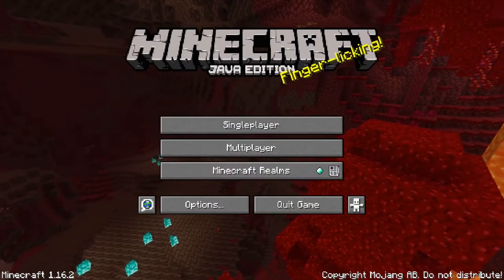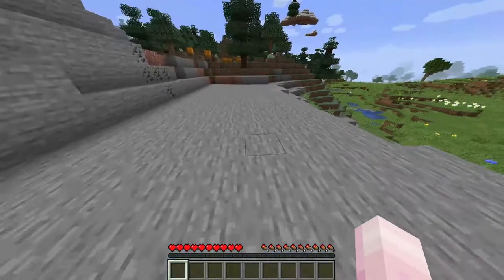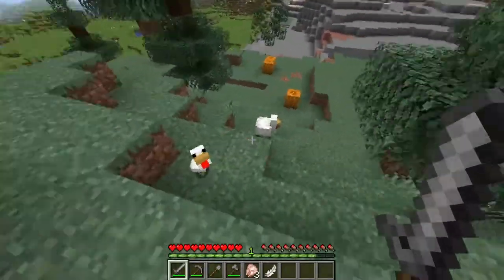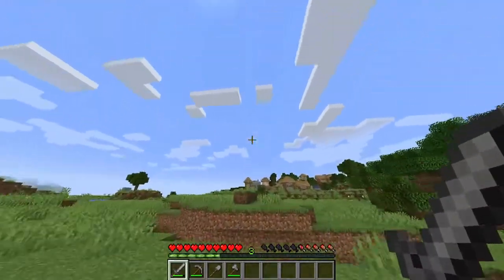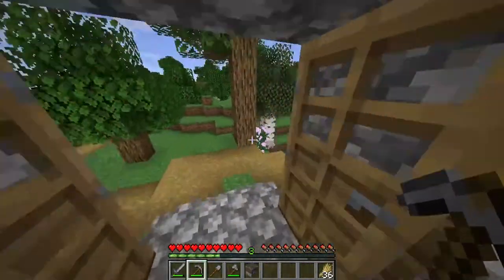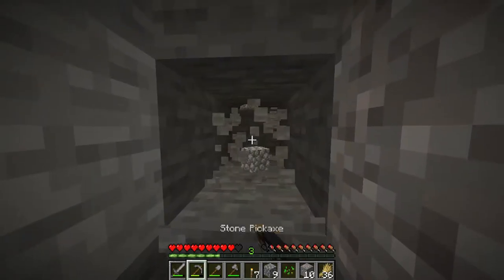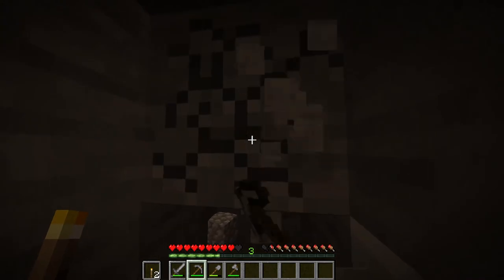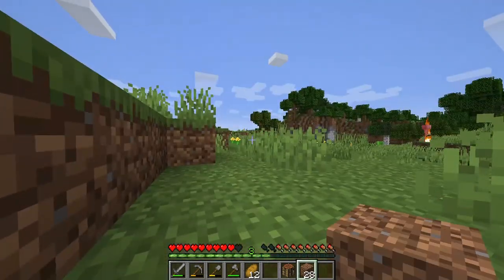If I find a hostile mob, the video ends - Minecraft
I found a video by ParaShock about not look at Mobs. Cuz if he looked any any mob, the video would end. So I've took some inspiration from his video any decided to do the same but if I look at only hostile mobs, the video ends.